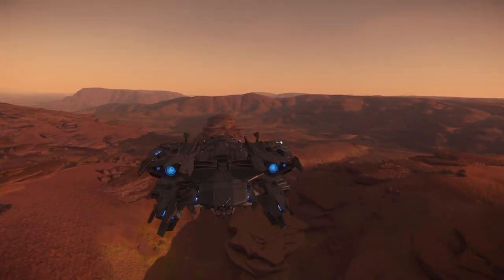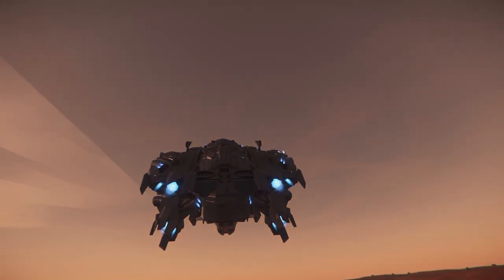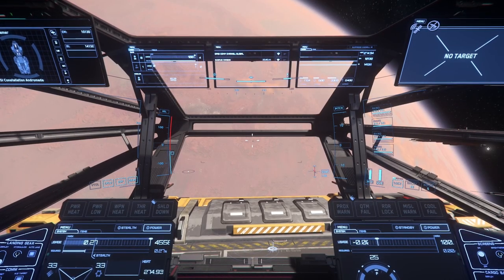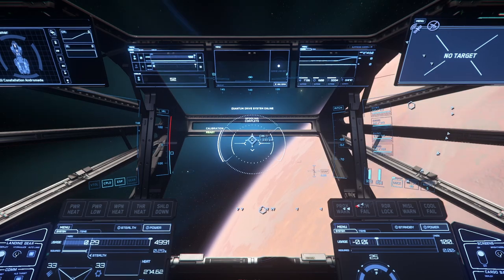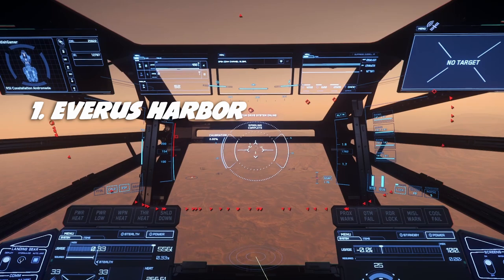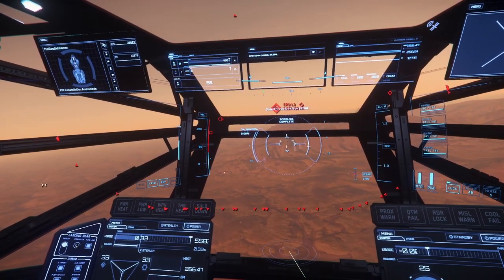How To Find This BEAUTIFUL LOCATION - Star Citizen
In this Star Citizen video, I show you how to find this beautiful location on Hurston. A few of you were asking how I found it and how you can find it. I hope this video helps!
More from The Goodish Gamer

*I will be releasing an update video soon (this time filmed correctly lol...smh)

Case:
iBUYPOWER Slate 4 MR Mirror Finished Tempered Glass ARGB Gaming Case
Processor:
Intel® Core™ i9-10900K Processor (10X 3.70 GHz /20MB L3 Cache)
Motherboard:
GIGABYTE Z590 AORUS ULTRA WiFi 6, ARGB Header (2), USB 3.2 Ports (1 Type-C, 4 Type-A), M.2 Slot (3)
Memory:
32GB [16GB x 2] DDR4 3200MHz CORSAIR Vengeance LPX
Video Card:
NVIDIA GeForce RTX 3070 - 8GB GDDR6 (VR-Ready)
Power Supply:
800 Watt - 80 PLUS Gold Certified
Processor Cooling:
iBUYPOWER 240mm Addressable RGB Liquid Cooling System - Black
Primary Storage:
1TB WD Blue SN550 M.2 PCIe NVMe SSD
Monitor:
24" [1920x1080] ASUS VG248QG Gaming Monitor - 165Hz 0.5ms, G-SYNC Compatible - Single Monitor
Operating System:
Windows 10 Home - (64-bit)
Case Fans:
Default Case Fan